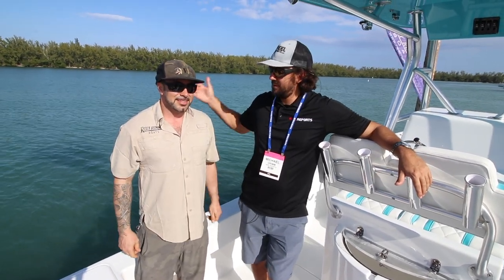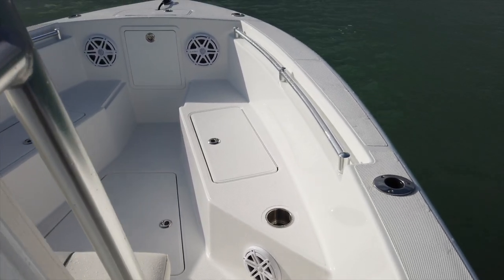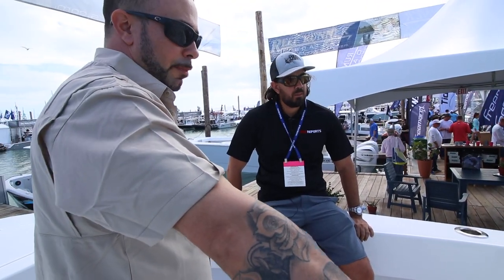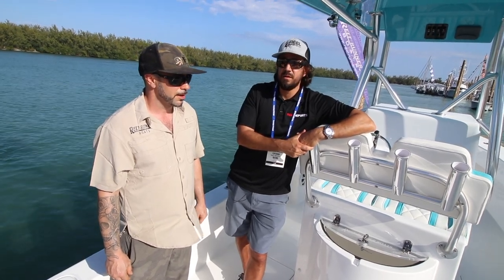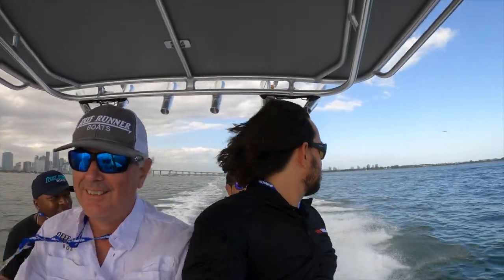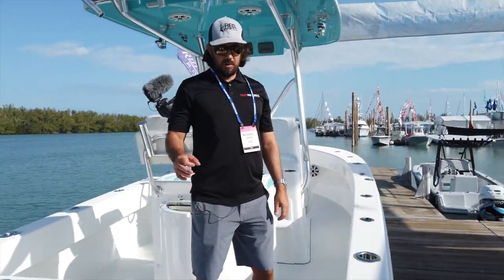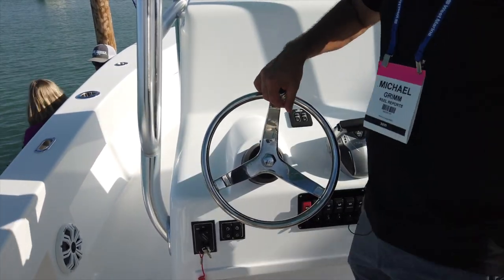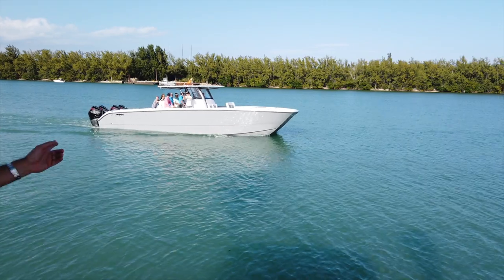IMPRESSIVE 23' Fishing Boat Under $75k [BOAT REVIEW]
In today's market it is hard to find anything in the 23' to 24' range under $75k.   I walked the Miami Boat Show looking hard at all the boats and can say I found a 23' open that I would be proud to own. In this episode I walk all over the open model that features 3 piece construction, a flat deck from bow to stern and about 23 degree transom deadrise. Talking to Mike, he said we can get into the base model of this boat at $65k with a single 200hp outboard. Although I would prefer the 300hp mercury that we sea trialed, I think the 200hp will be a good fit when on a budget. During the sea trial, she rode like a much larger boat and felt very solid.